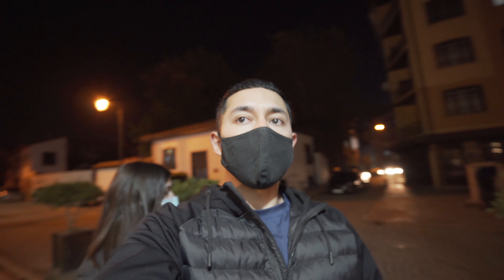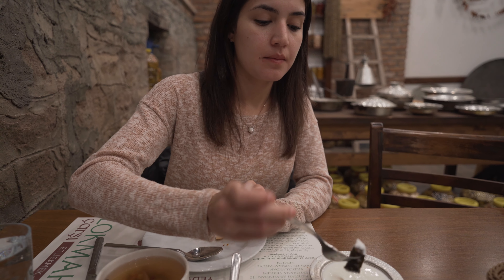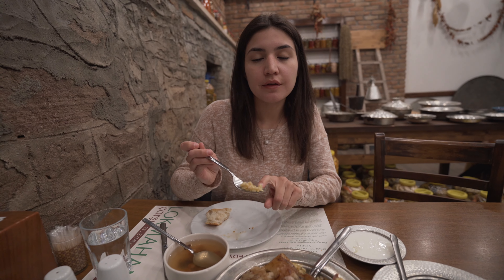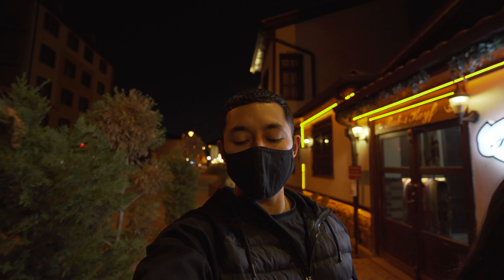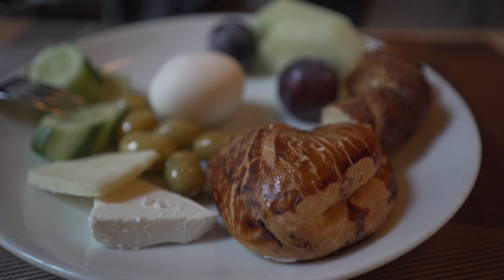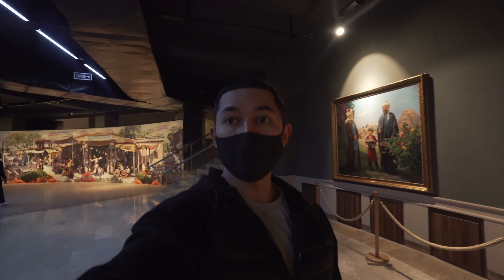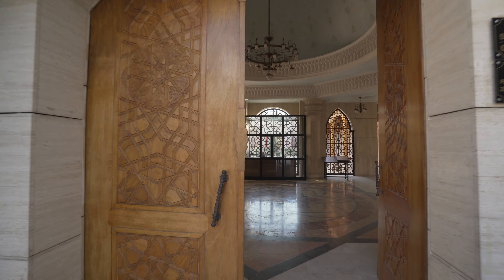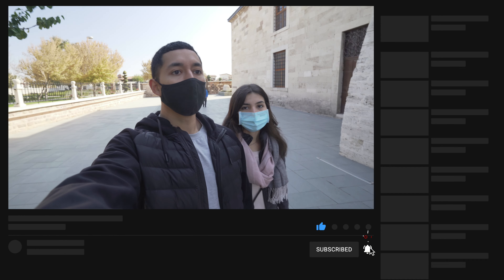HOME OF MEVLANA AND DERVISHES: Touring the city of Konya and eating traditional Anatolian food (1/3)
We started this travel vlog to highlight frugal, fun and easy ways to travel. We like to see REAL numbers, which is why we put an emphasis on costs and travel hacking. This series includes our long road trips, unique hotel search, and so much more in Turkey!

📹 Vlog 24 | Konya, Turkey

0:00 Intro
0:09 Authentic Anatolian Cuisine
3:53 Turkish Breakfast at the Hilton
4:55 Panorama Konya Müzesi
7:02 Hidden Museum

💸 Travel Hack: Hilton Honors

○ OUR LAST DAY IN KONYA: Hilton Garden Inn Room Tour and eating Etli Ekmek + some Turkish sweets (3/3)
○ STAYING AT A LUXURY FIVE-STAR HOTEL IN ISTANBUL FOR FREE: Our stay at the Park Hyatt Istanbul